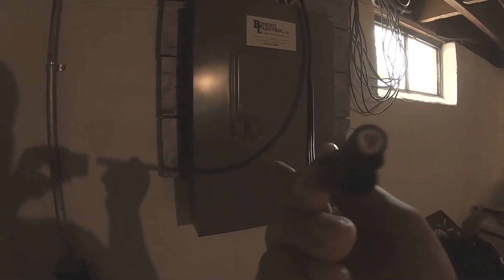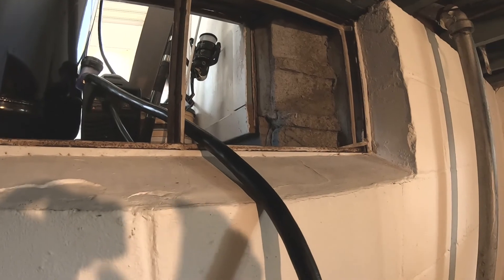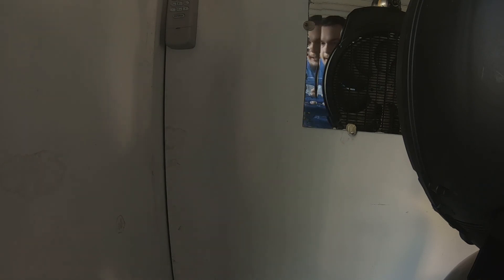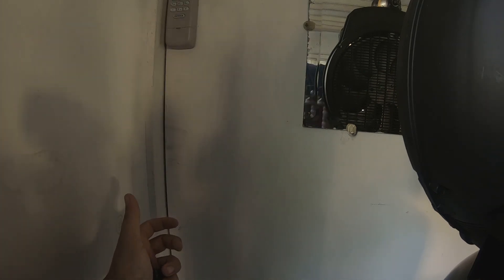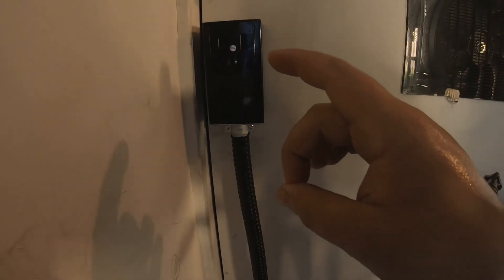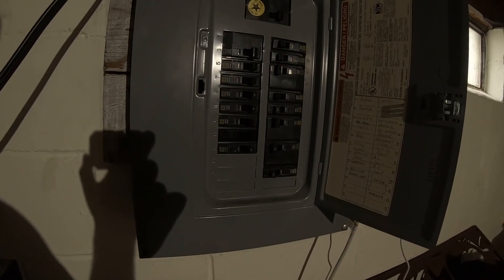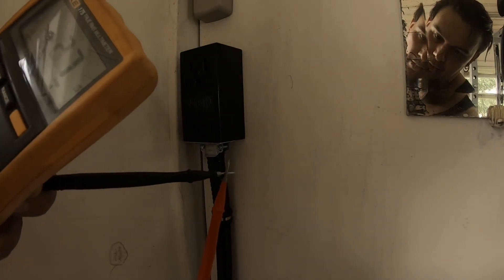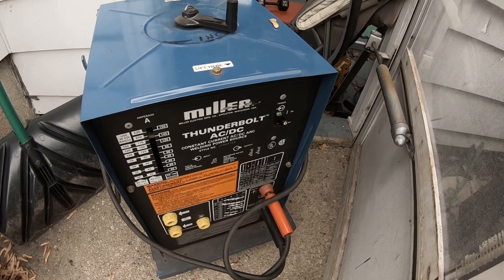Welding Power - Installing 240V Outlet for Welding/Plasma Cutter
In this video I take you through how I installed a 240V outlet for welding.  I am not an electrical professional so please consult a professional if you are going to try and install a 240V outlet